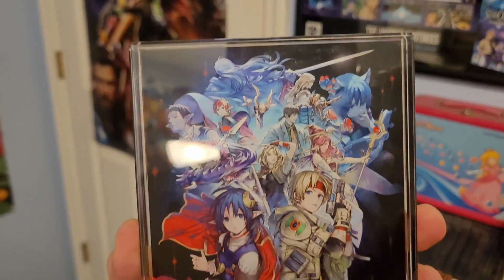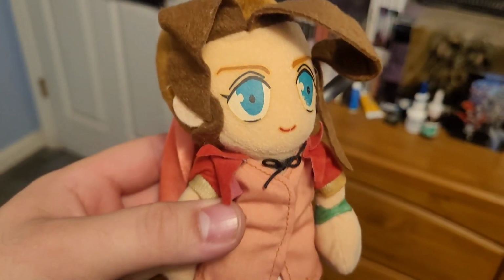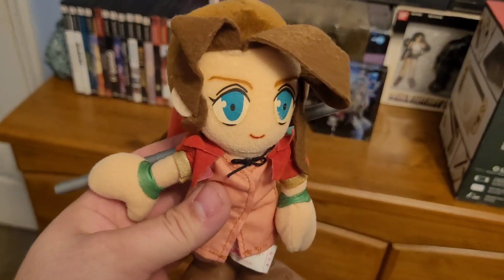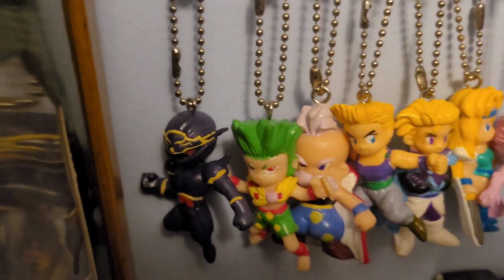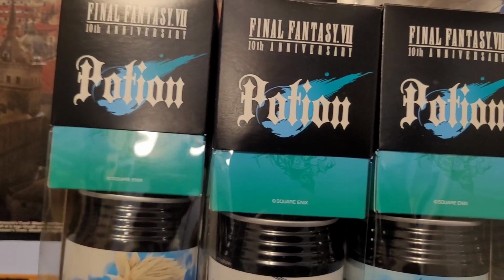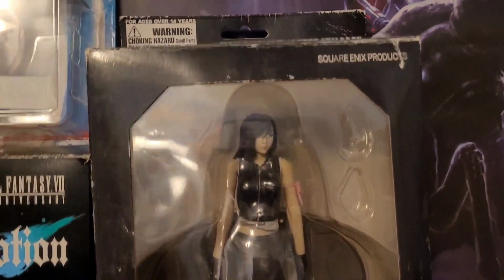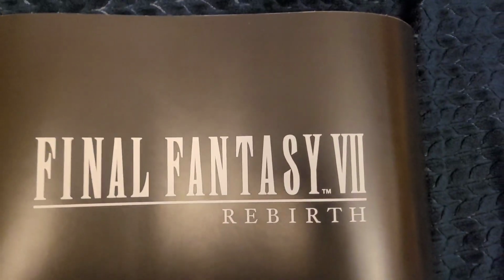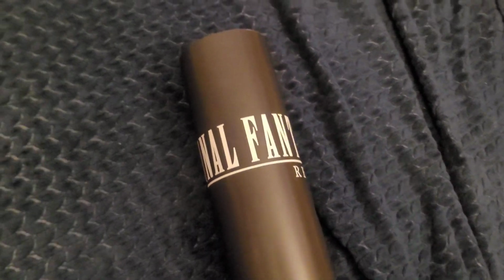New Additions To My Final Fantasy 7 Merchandise Collection!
This collection video is a follow up to the Final Fantasy 7 collection tour I did with some new pieces being added to my collection since then. I've gotten some cool items such as figures, rare plushes, and even soda cans which I'm happy to share with you guys since I love Final Fantasy 7 so much.